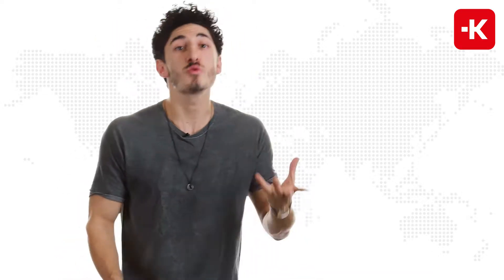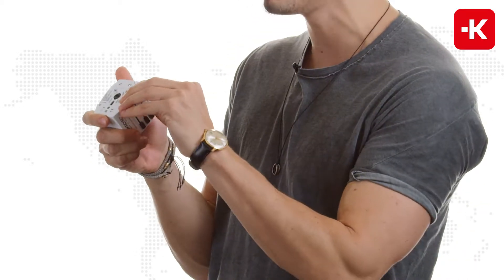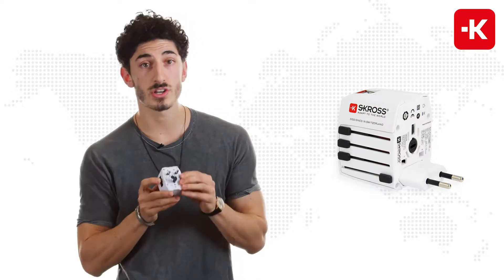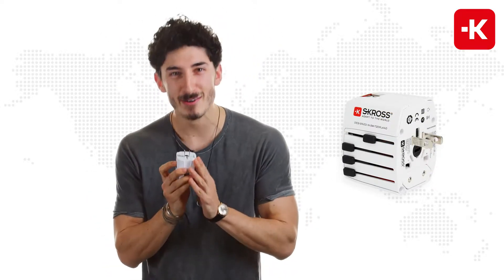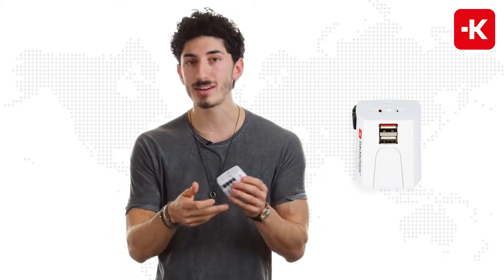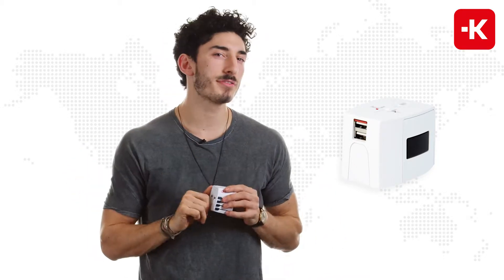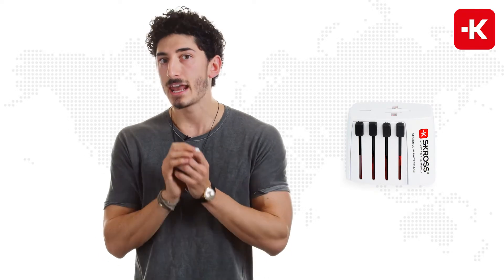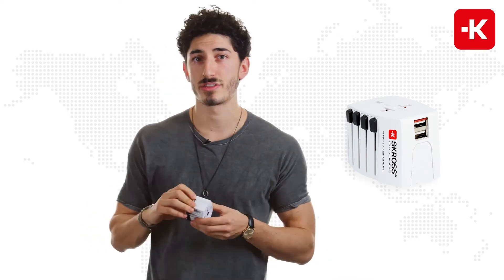VOYAGER CATALOGUE - VSK05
Uniwersalna ładowarka, adapter podróżny SKROSS MUV USB